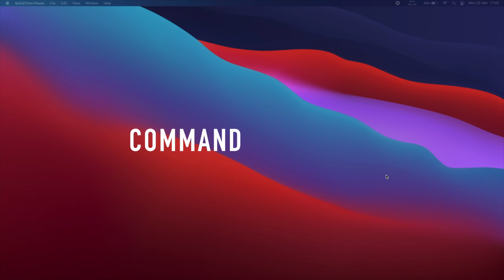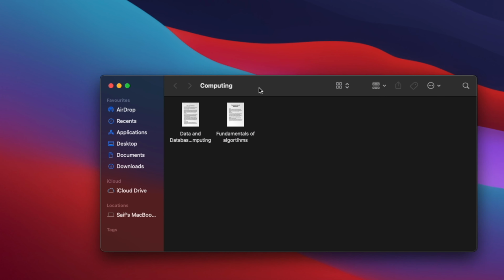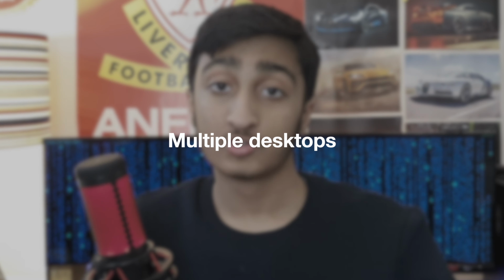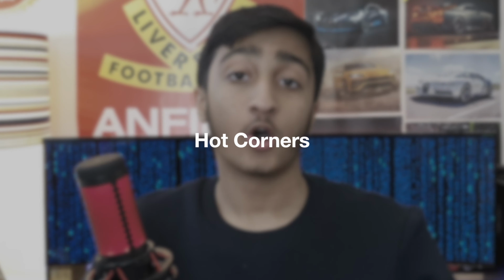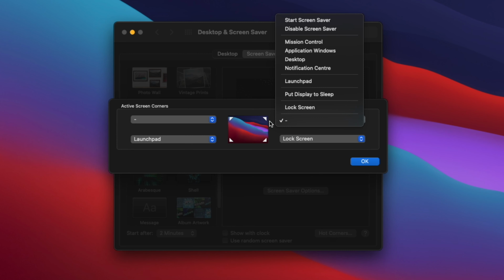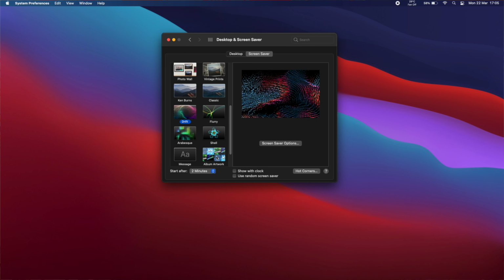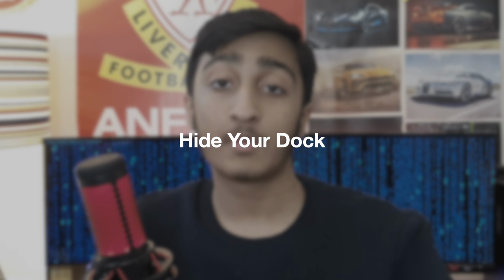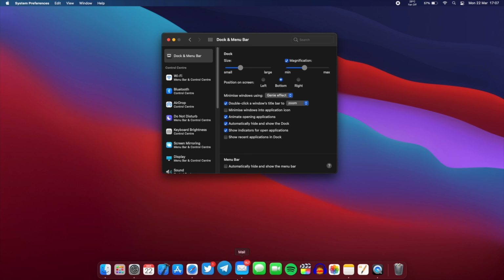5 Mac tips you NEED to use!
5 Mac tips, Hope these help!

Your all the way here? Sup!